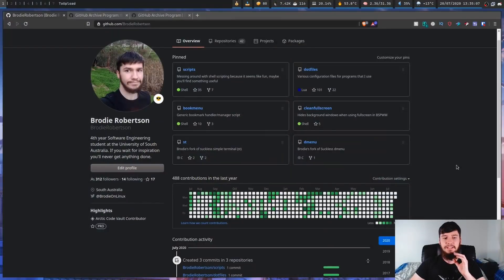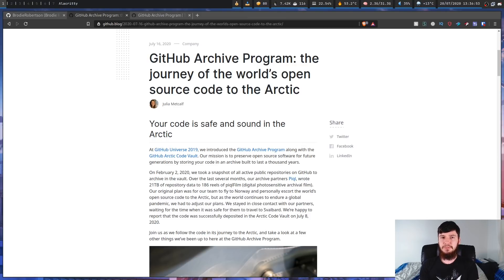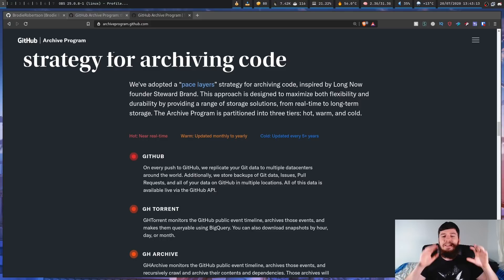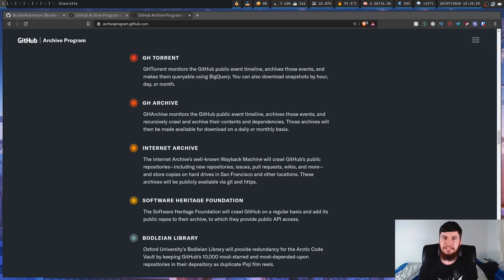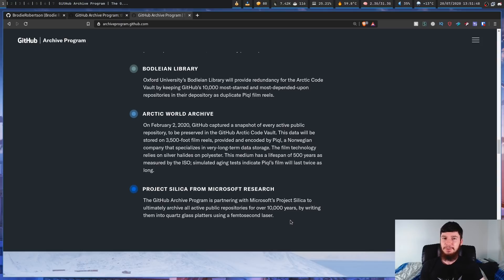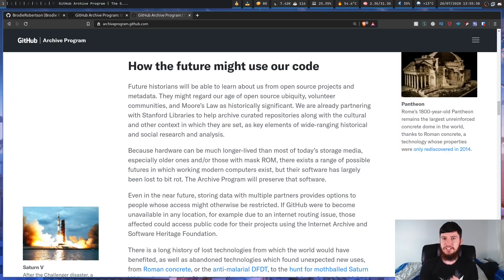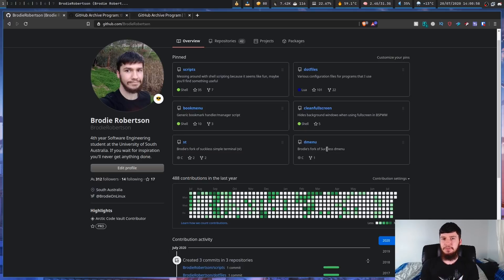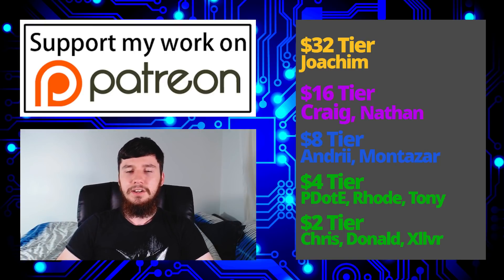GitHub's Crazy Plan To Archive Your Code In The Arctic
Recently GitHub released a new badge to millions of there users called the Arctic Code Vault Contributor badge and today we're going to look into where this came from, and why you might have got it. Not everyone was given this badge but for the ones who did your code now exists in something called the Arctic Code Vault maintained by the Arctic World Archive.

► ETH Wallet Address: 0x80451867c86bdf08c3888d407c1e3fcb6add61ed

Credits
🎨 Channel Art:
All my art has was created by Supercozman